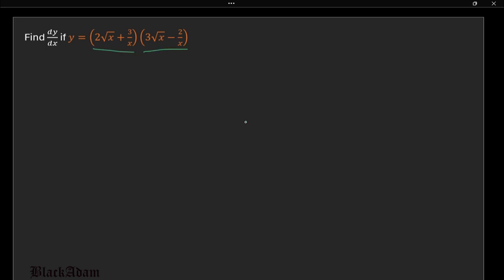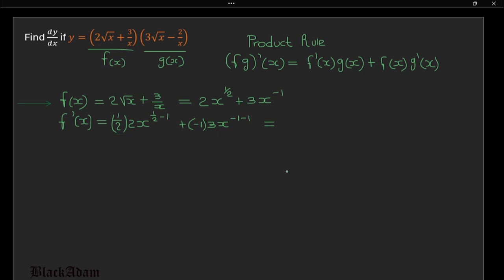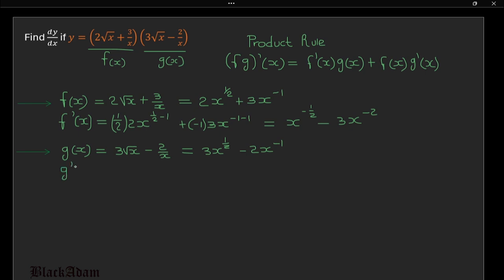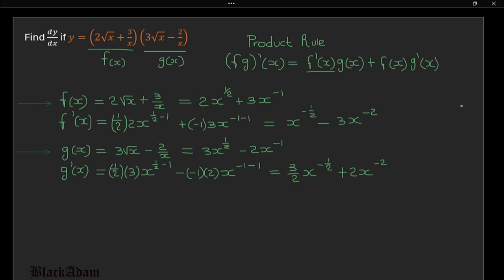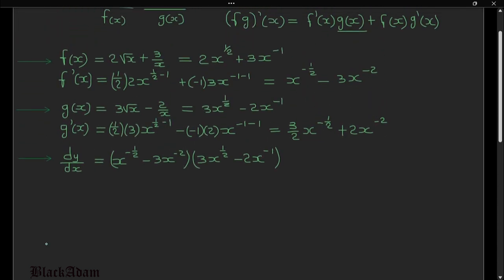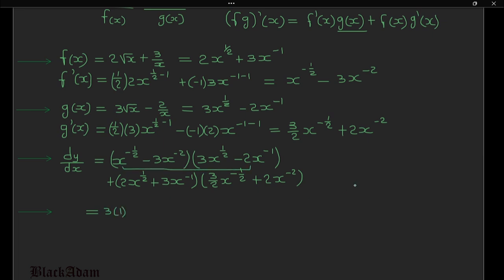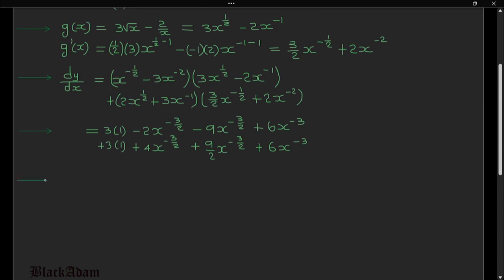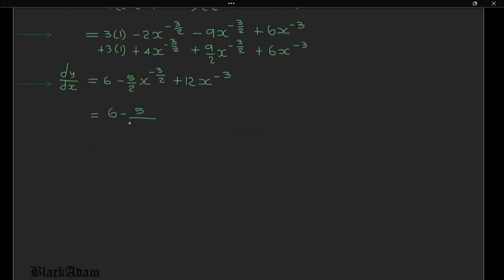Calculus using product rule to find derivative of a product, how to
Find ⅆy/ⅆx if y=(2√x+3/x)(3√x-2/x)